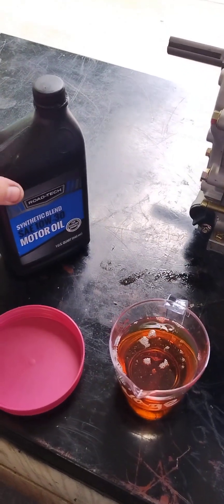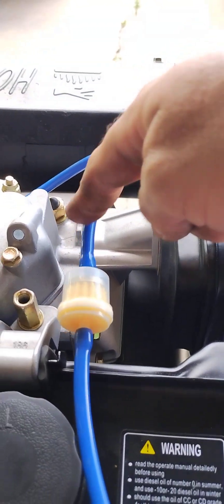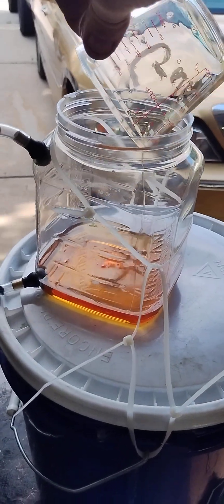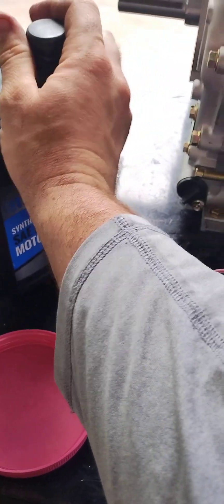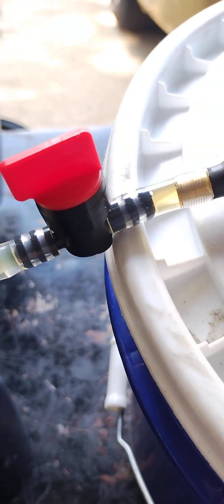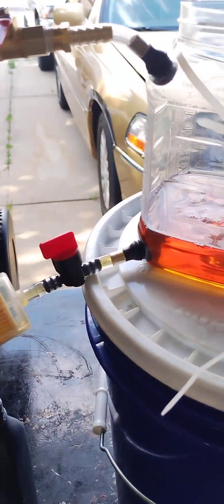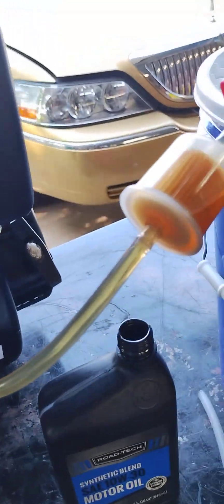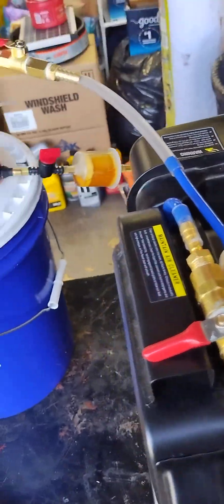Amazon Diesel Engine 186FA Will it Run? (on Road Tech synthetic blend 10W-30)